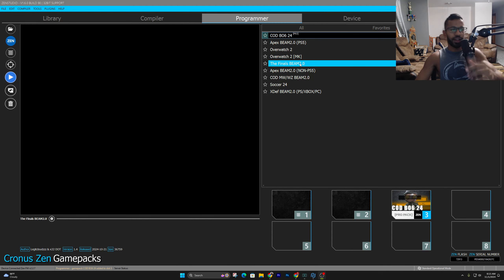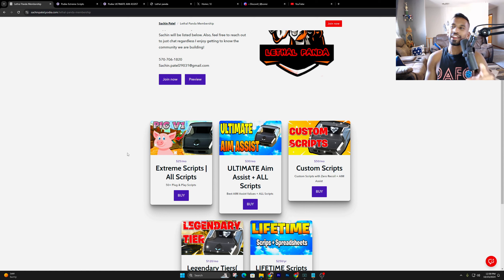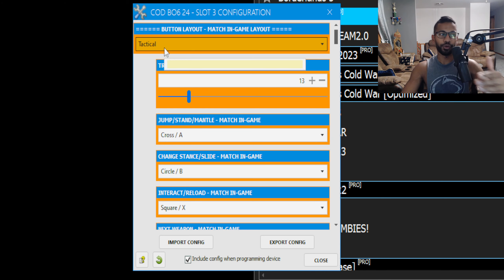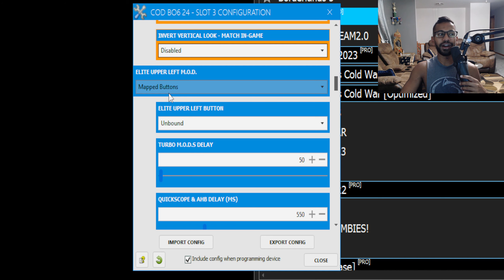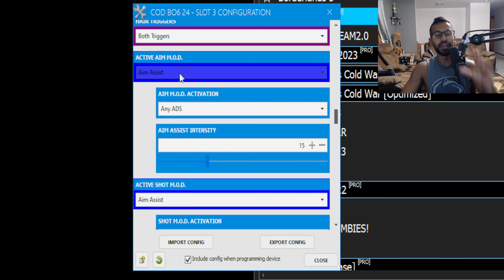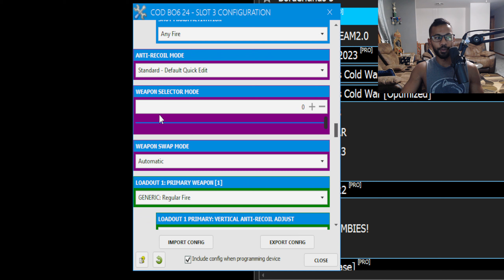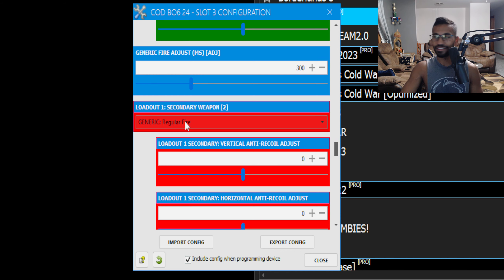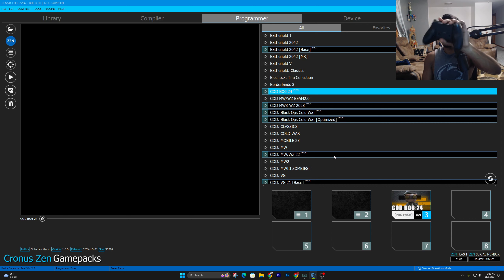Cronus Zen How To Setup Black Ops 6 Pro Gamepack! Anti Recoil + Aim Assist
CRONUS ZEN HOW TO SET UP BLACK OPS 6 BEAM GAMEPACK!!

AMAZON PS5 Cables

ALL MY PS5 + Cronus Zen Wires used

USB Type Cables MUST BUY ›

› Kontrol Freek Control Grips

-  My Gear -
Capture Card ›

You are responsible for the consequences of your own decisions as to the use of the information contained on our website, discord on in videos.